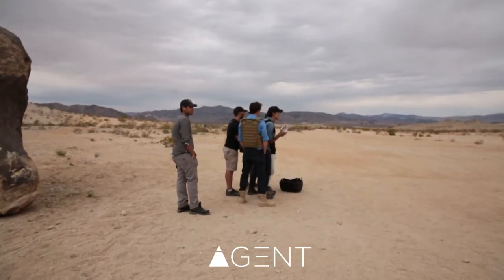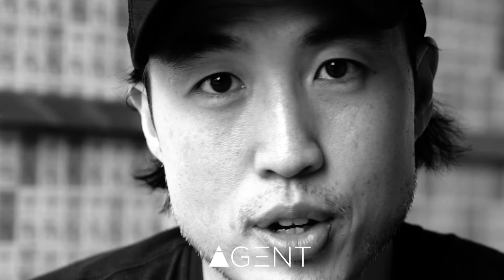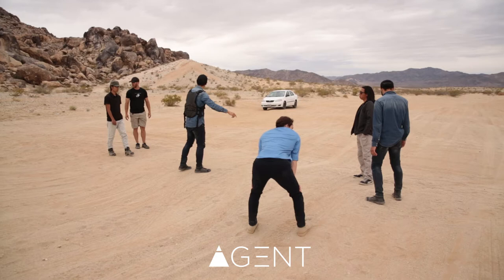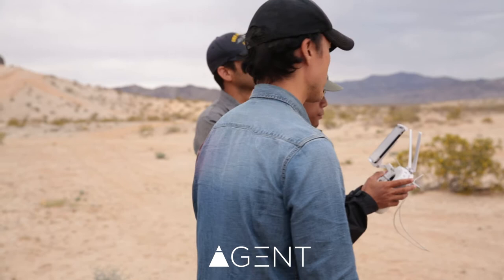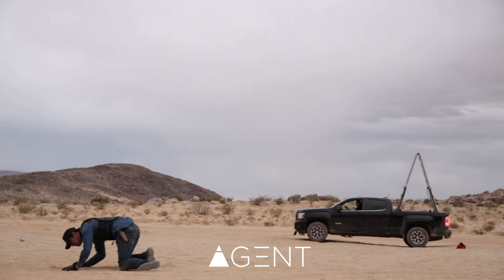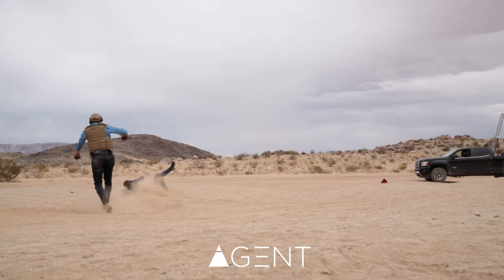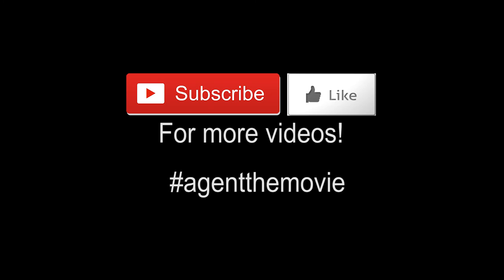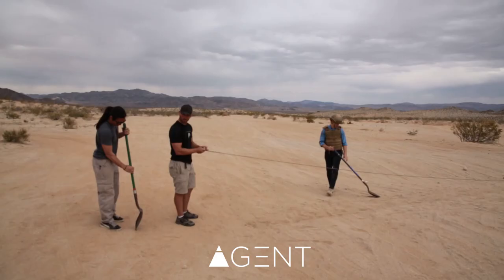AGENT REVELATION PREQUEL AGENT INTELLIGENCE: STUNTWORK BEHIND THE SCENES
STARRING DEREK TING, MICHAEL DORN (Star Trek: First Contact, I am Weasel, ), KAYLA EWELL (Vampire Diaries, Roswell New Mexico)
Carole Weyers (Double Je), Eve Mauro (The Oath), Marikah Cunningham (Legion), Matthew Ryan Burnett (Airsoft Influencer), Chris Sean Reid (The Matrix 4, Power Rangers), Terrance C. Jones, Teo Briones (Ratched, Wind River), Maxine Bahns (She's the One), Cory Tucker (Transformers)

Summary and logline:
Jim Yung, a rejected CIA analyst, has been exposed to an ancient 'dust' that transforms him into a super soldier that can communicate with aliens.  When a secret organization works with him to discover why aliens have returned to Earth, the truth comes at a price.

2021|1 Hour 27 Minutes| USA| HONG KONG

AGENT REVELATION
Written, Directed, and Starring

Derek Ting

Producer
Joyce Yung

Executive Producer
Barton Lee

Executive Producers

Justina Lee
Anabel Lee
Harwood Lee

Executive Producers
Chad Finnerty
Jaimie Lee Finnerty

Associate Producers
Eric Mark
Evike Chang
Damien Brosnan
Scott Schroeder
Lance Chody
John Hsu

Original Score by
Ben Robinson

Scott Chaffee

2nd Unit Director of Photography
Zach Trout

Stunt Coordinators
Joe Fidler
Urs Inauen

Supervising Sound Editors
Jed M. Dodge
Ben Wilkins, M.P.S.E

VFX Supervisor
Chad Finnerty

VFX Producer
Jaimie Lee Finnerty

Agent Revelation is a sequel to Agent Intelligence and is coming to video on demand January 22, 2021.  It's listed as one of the movies to watch in 2021.  This is the trailer.